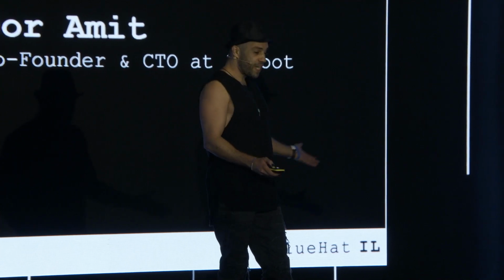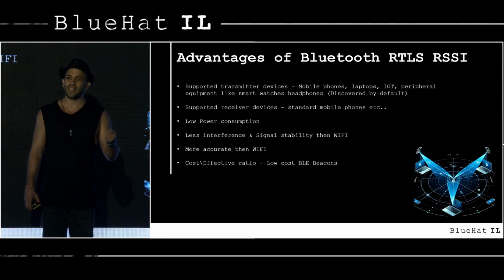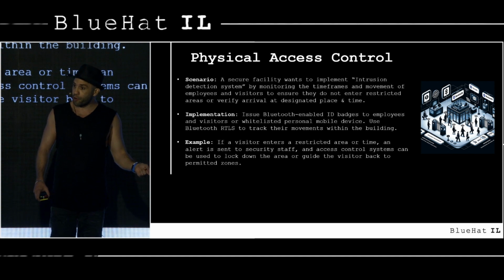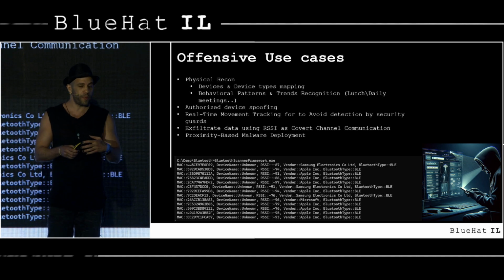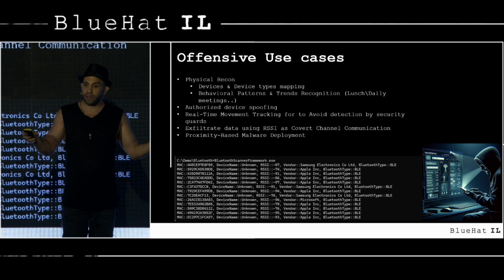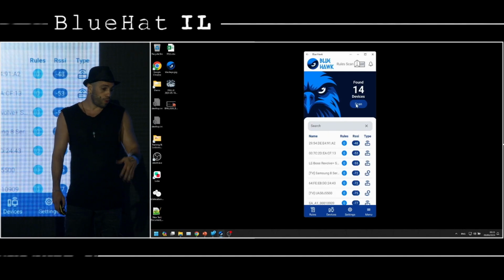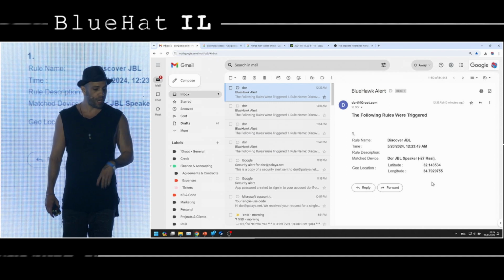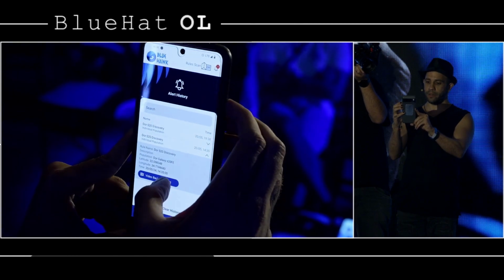BlueHat IL 2024 - Dor Amit - BlueHawk - The Bluetooth Motion Detector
In this presentation I will demonstrate research of using Bluetooth commodity hardware such as standard Android cellphone device to create RSSI based motion detector.

There plenty of use cases both offensive and defensive such as smart security "Cameras" where visual signals can’t be relay on, smart advertising, access control, Bluetooth based Air tags, Cyber Intelligence etc.